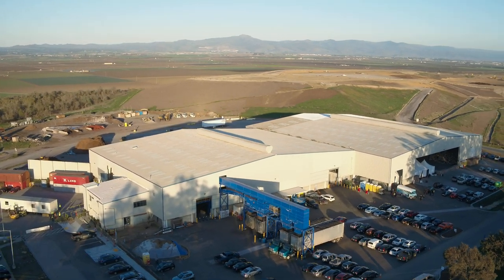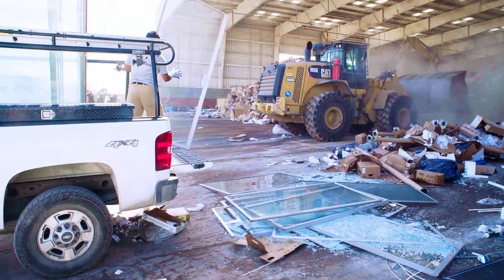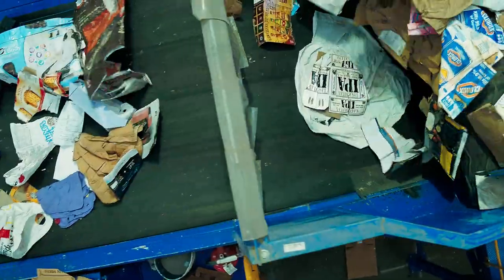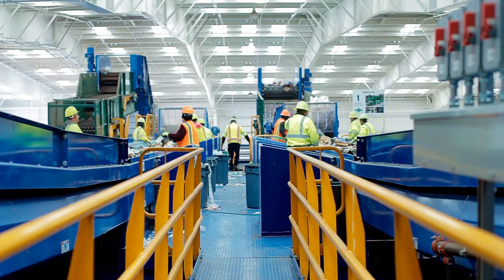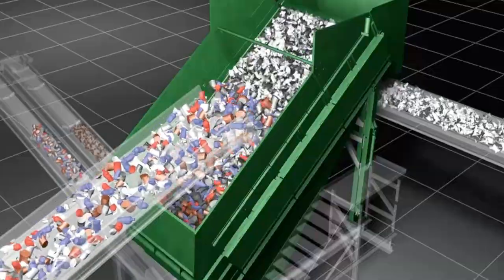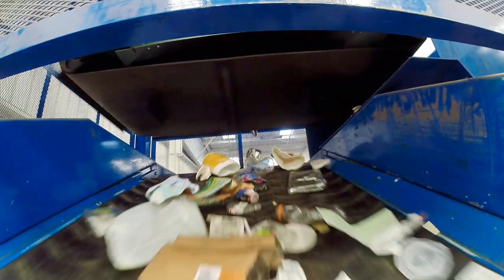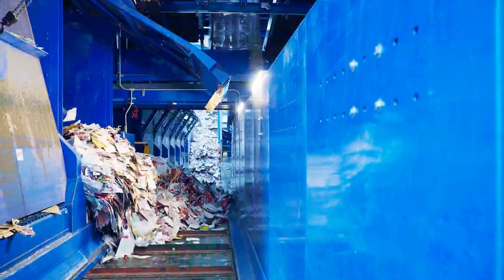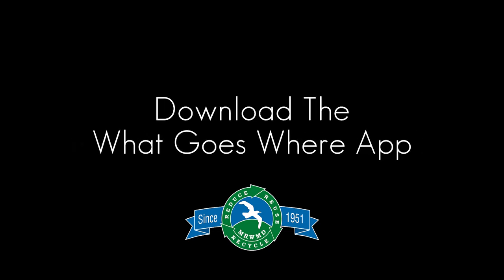MRWMD: The MRF 2.0 Single Stream Video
Monterey Regional Waste Management District: The Materials Recycling Facility 2.0 Single Stream Video

The Materials Recovery Facility (MRF) is the centerpiece of the District’s publicly-owned infrastructure for recycling and reuse. Over the last 20 years, the District’s first MRF  diverted more than 1.6 million tons of recyclable and re-usable materials from landfill disposal.

The new MRF 2.0 opened February 2018. The new facility dramatically expands our capacity to divert materials from disposal.

The MRF processes recyclables collected from the residential and commercial sectors of the Monterey Peninsula region, construction and demolition debris, and commercial mixed waste. The MRF also receives clean loads of source separated green and wood waste, mattresses, tires, and appliances.

The MRF 2.0 will support local communities in compliance with State recycling requirements and help achieve the 75% recycling goal by 2020. The construction and demolition material processing helps ensure compliance with the CalGreen 65% diversion requirement for new construction and demolition projects.

The Monterey Regional Waste Management District covers a total of  853 square miles. District jurisdictional boundaries include the cities of Carmel-by-the-Sea, Del Rey Oaks, Marina, Monterey, Pacific Grove, Sand City, Seaside, and the unincorporated areas of Big Sur, Carmel Highlands, Carmel Valley, Castroville, Corral De Tierra, Laguna Seca, Moss Landing, Pebble Beach, San Benancio, and Toro Park. We serve an area with a population of approximately 170,000 residents and several thousand businesses and institutions.

The year 2016 marks the 65th anniversary of the founding of the Monterey Regional Waste Management District. Our mission today, Turning Waste into Resources, reflects a theme that has guided our
operations from the beginning.

The first order of business when we were initially formed back in   1951 was to find a suitable site for a sanitary landfill. We're extremely fortunate that our Board of Directors had the vision to buy the large 475-acre parcel of land we have occupied since 1965, at 14201 Del Monte Blvd., Marina, CA 93933.

We hope that the videos you will find on this YouTube channel will help illuminate the history of our programs, while shining a light toward the future. From our early cardboard recycling in 1953, the first production of electricity from landfill gas in 1983, the establishment of the Last Chance Mercantile in 1991, to our Materials Recovery Facility that came on-line in 1996 and is currently being comprehensively updated.

The integrated facilities we operate today embody our mission and provide essential community infrastructure to reduce, reuse, recycle, and safely dispose of non-hazardous municipal solid waste. Our mission is to Turn Waste Into Resources in the most cost effective and environmentally sound manner to benefit the community.

To find out more about the District please visit us